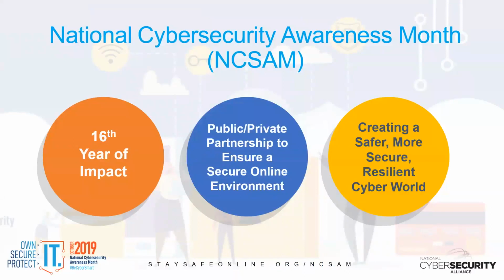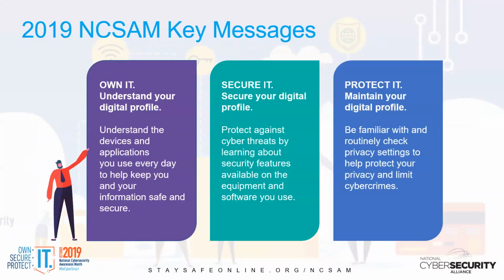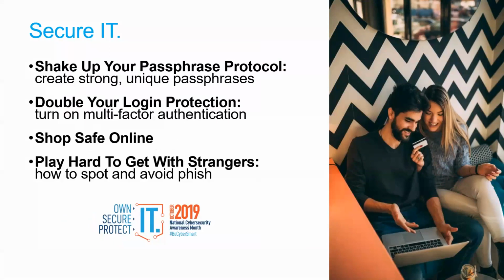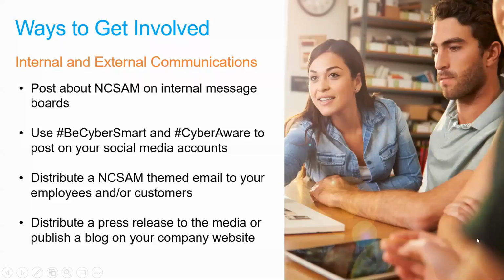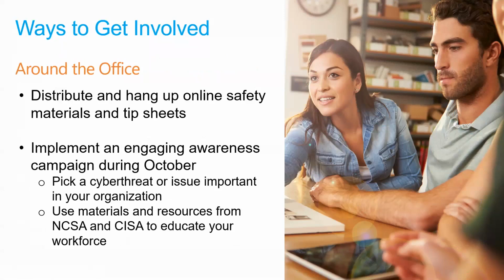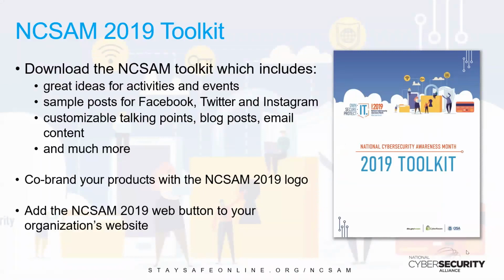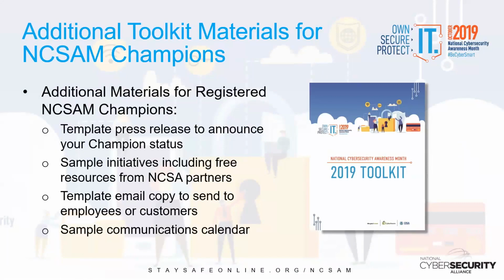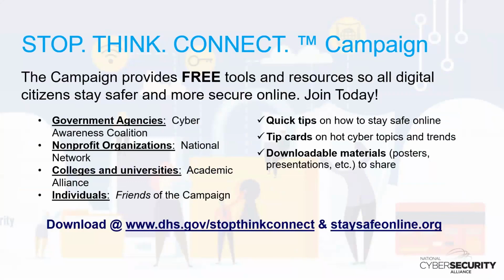Webinar: How to Get Involved in National Cybersecurity Awareness Month 2019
During this one hour webinar we provide an overview of this year's NCSAM theme and calls to action, how you and your organization can get involved and why you should register as a NCSAM 2019 Champion.

Speakers:
Jennifer Cook, Director of Programs and Events, National Cyber Security Alliance

Nancy Limauro, cybersecurity awareness program lead for the Cybersecurity and Infrastructure Security Agency

Danielle Taylor, Director of Digital Media, National Cyber Security Alliance